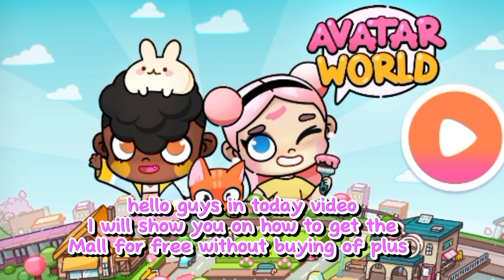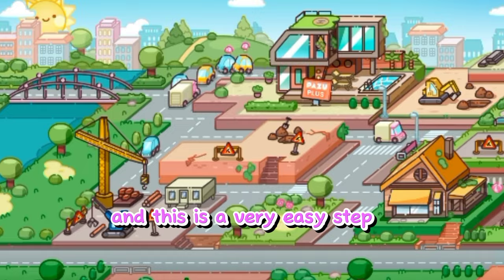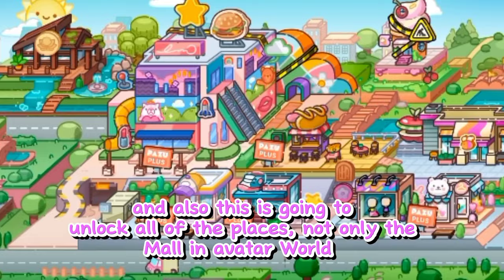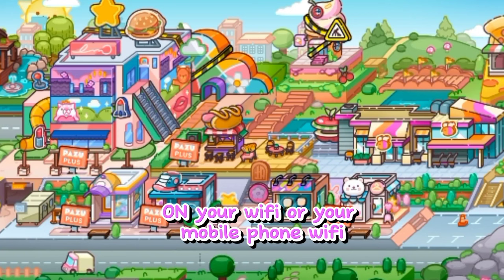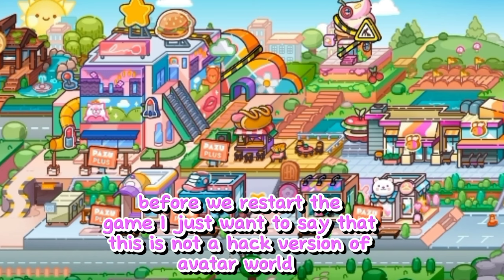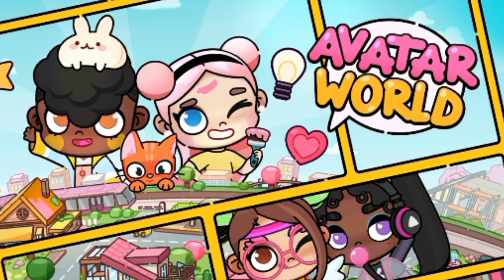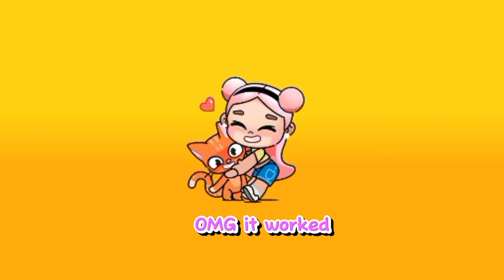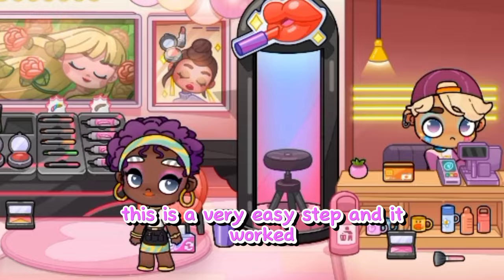How To unlock all the places in Avatar For Free World | No Plus | no time limit *Very easy* 😱😍